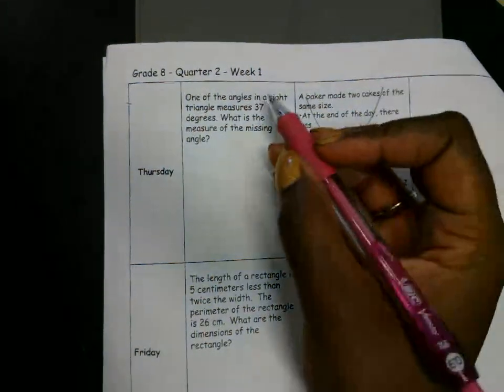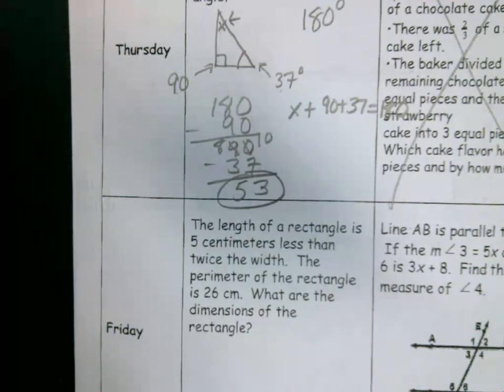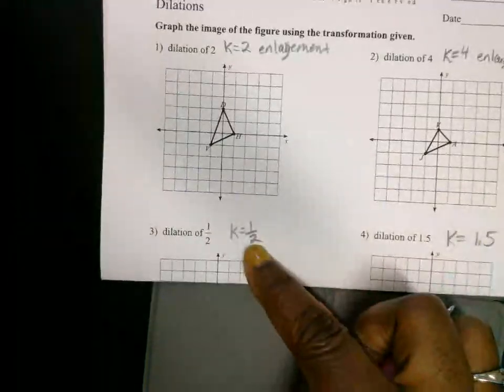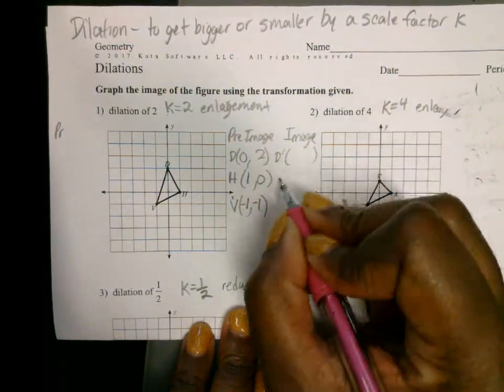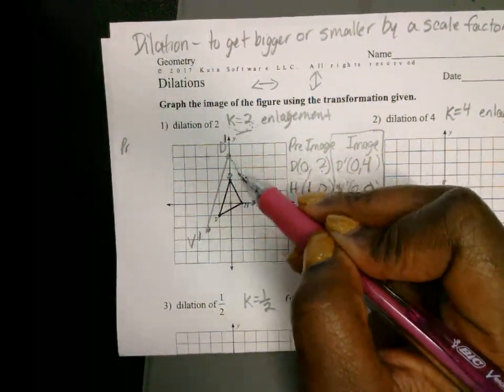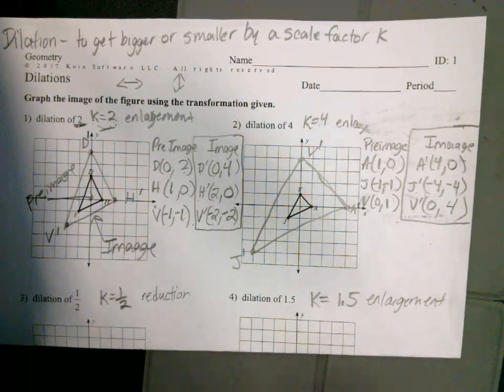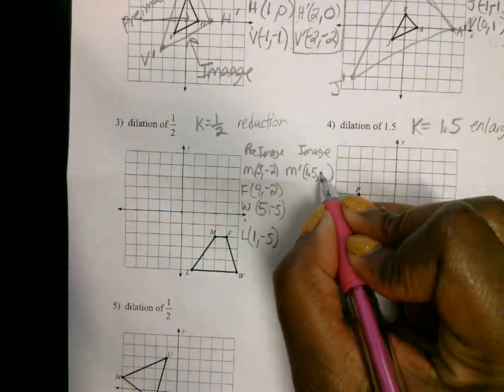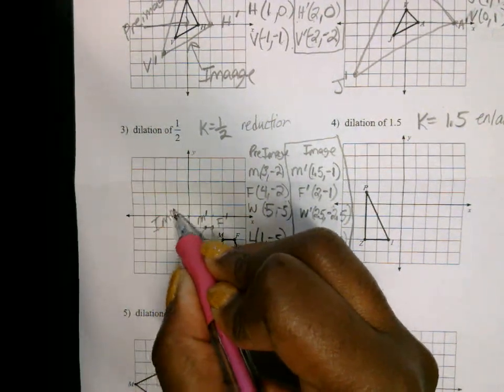Q2W1 Thursday M8: Dilation